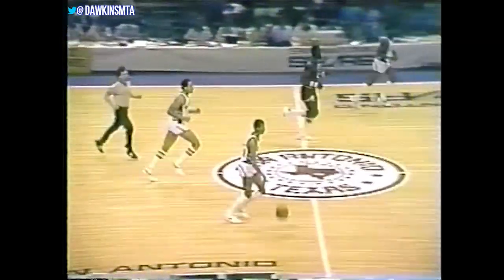Julius Erving vs George Gervin LEGENDS Duel | March 9, 1980 | VintageDawkins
Julius Erving vs George Gervin LEGENDS Duel | March 9, 1980 | VintageDawkins | Dr. J With 24 Pts, The Iceman With 31 Pts
✅ Sub And Like For More Content
📌 More Vintage And Now-days NBA at FreeDawkins.Com